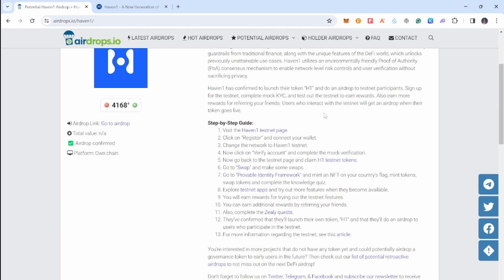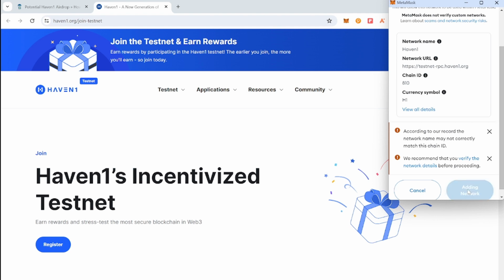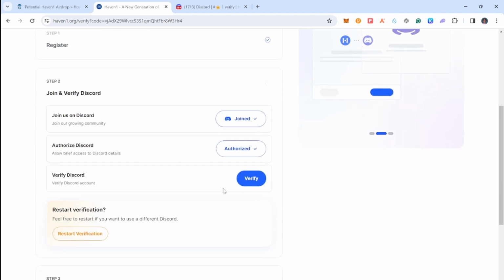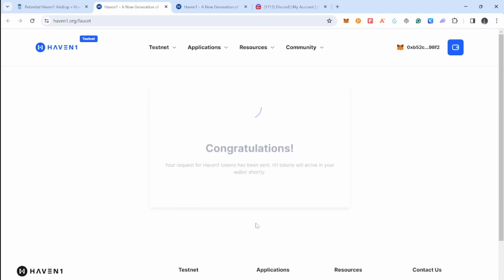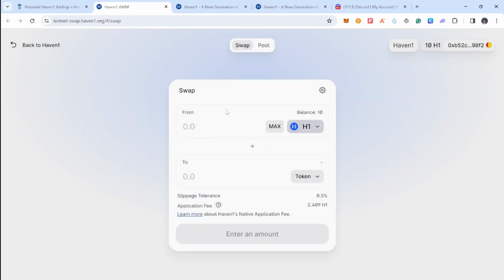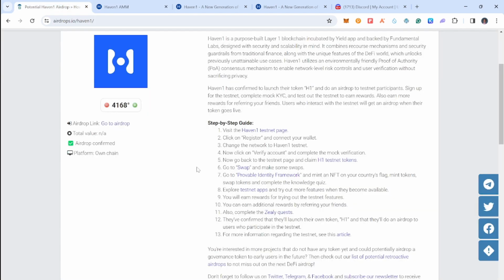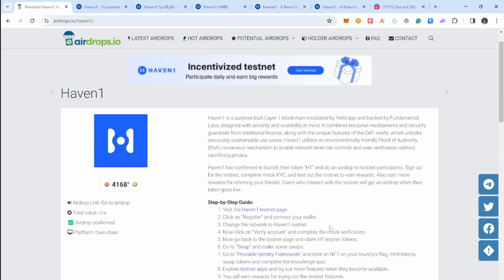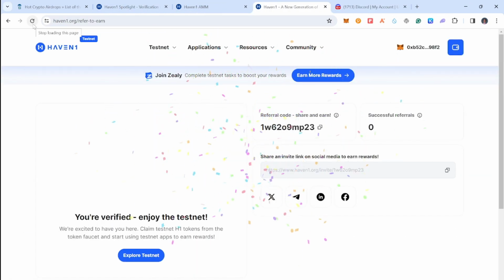How to Qualify For The Haven1 Crypto Airdrop ( Step by Step)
In this video i will talk about How to qualify for the Haven1 crypto airdrop.

Crypto trading for beginners crypto trading how to trade cryptocurrency crypto trading strategies crypto trading tutorial crypto trading strategy